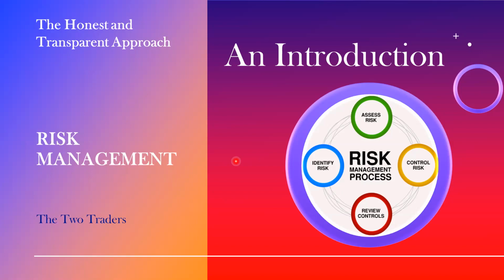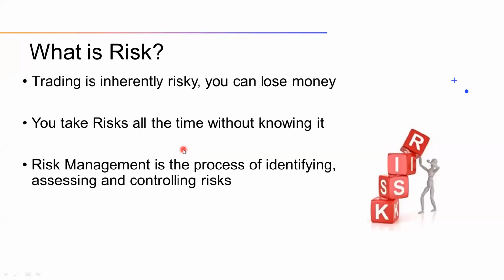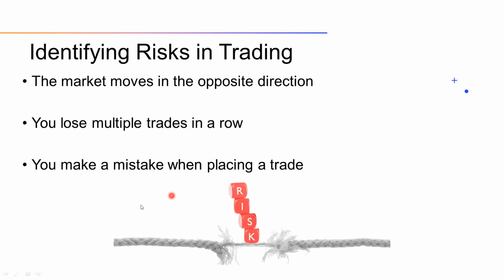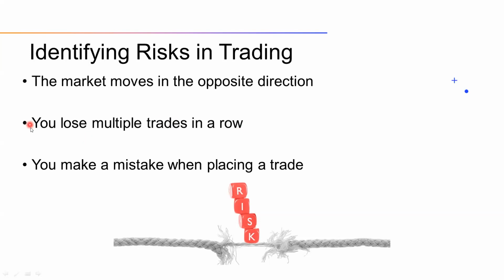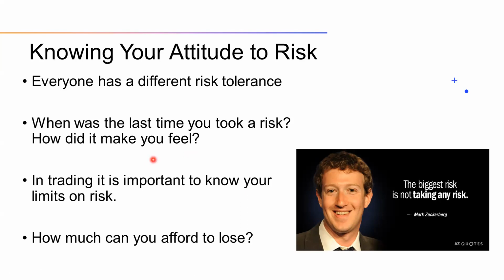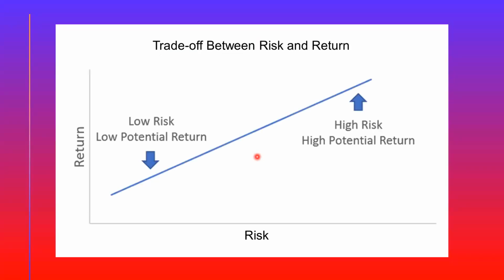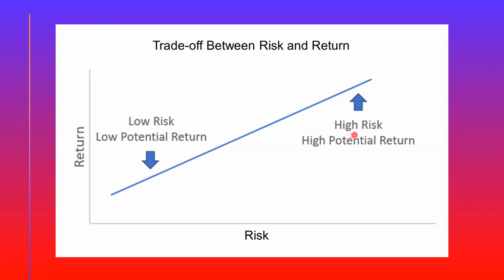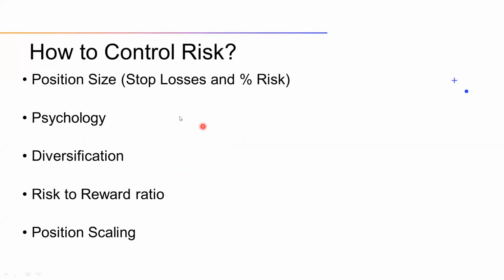Introduction to Risk Management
In this course video we explain what Risk is in trading and how you can manage that risk appropriately.